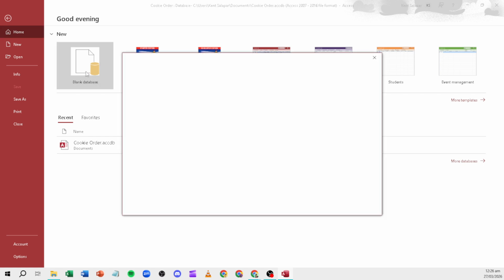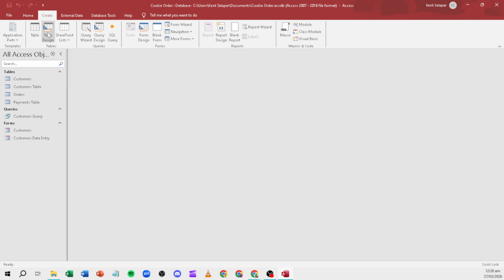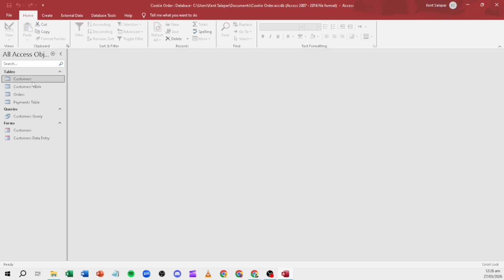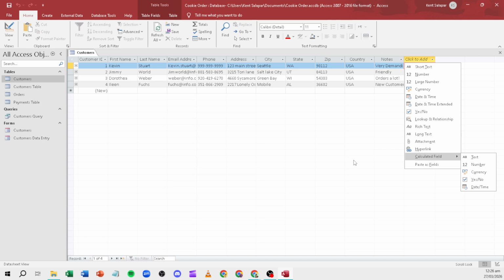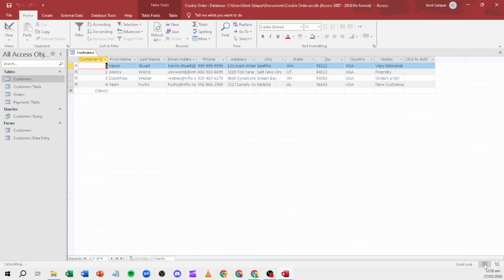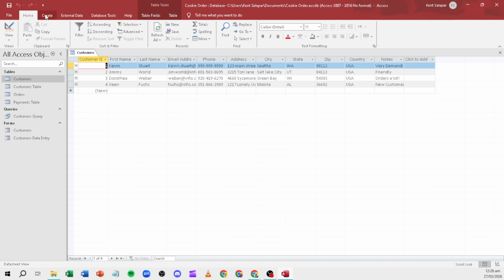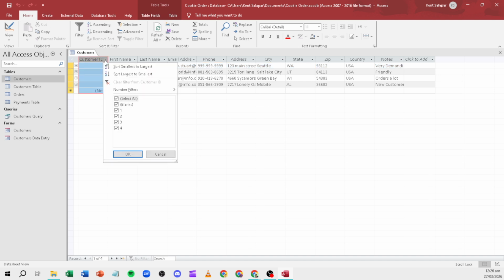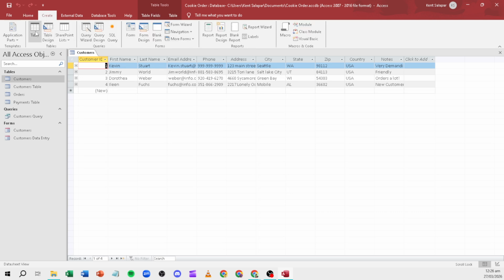How to Create New Table in Microsoft Access [2026 Guide]